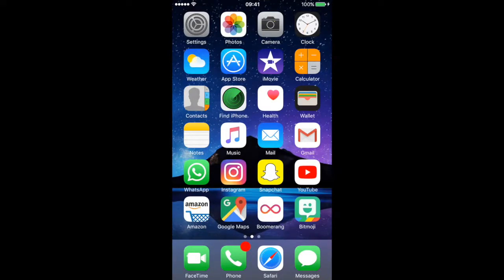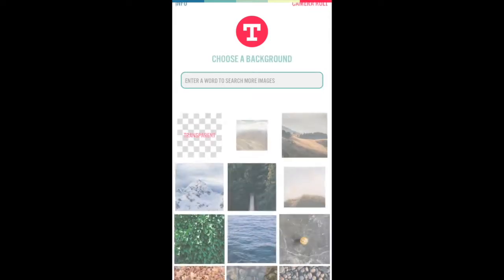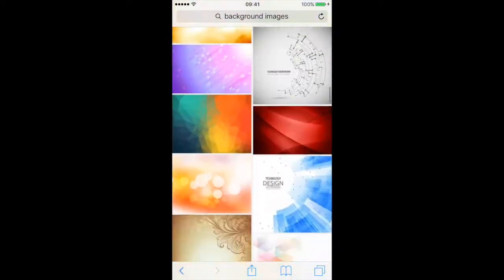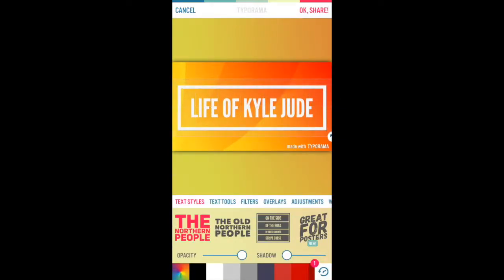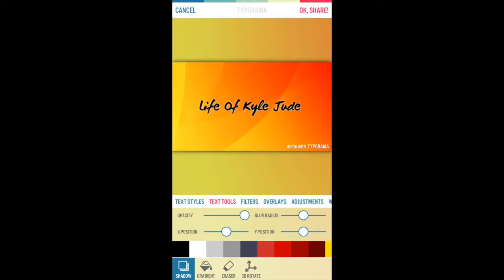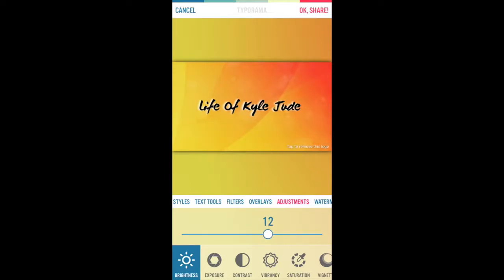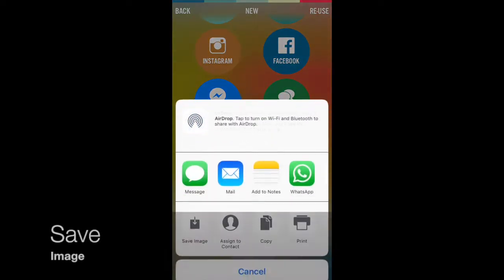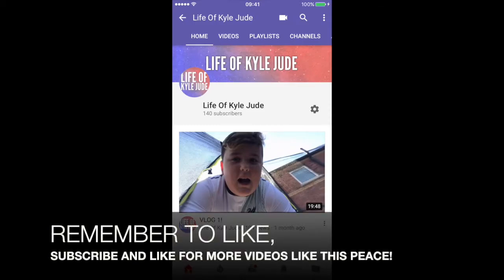HOW TO MAKE A CHANNEL BANNER FOR FREE | 2017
Also turn on the Post Notifications if you haven't already!
Peace!